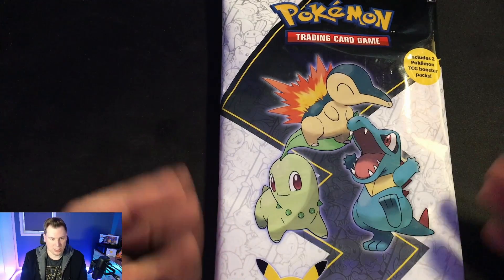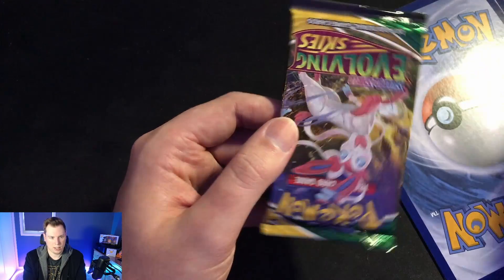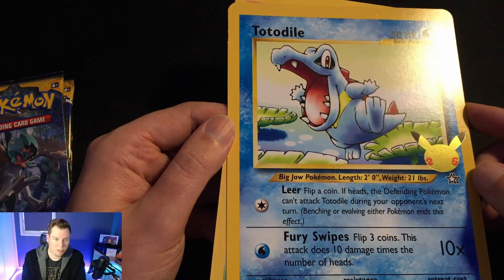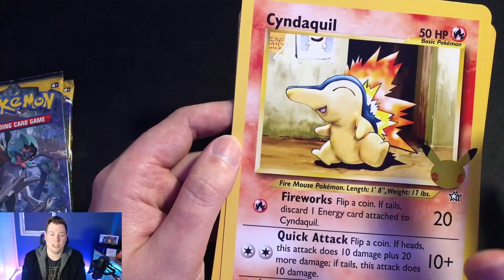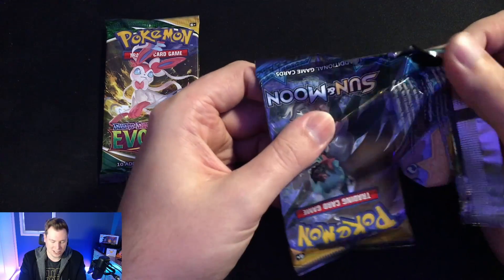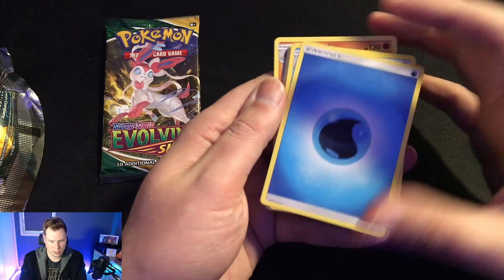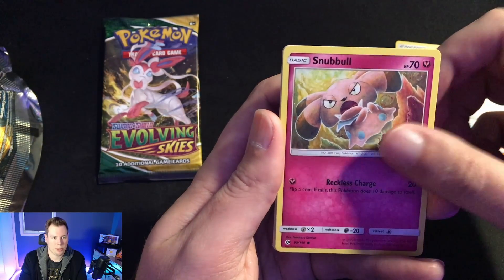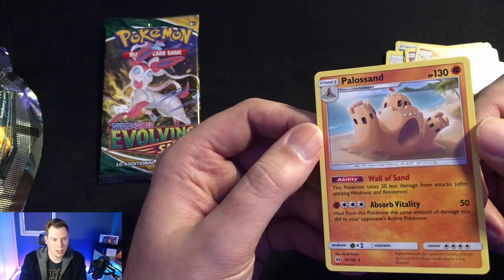Pokemon TCG, First Partner Pack Opening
This Video is me (Ciluna) opening First Partner Pack (Johto Starters) this is my first Pokemon TCG pack opening video, all feedback is welcome!

I am apart of Echelon Gaming, which is an amazing community of people and content creators, if you want to learn more about Echelon and the Echeloneagles then click on this

If you want to save 20% on some GlychEnergy drink, use code * ECHELON * over